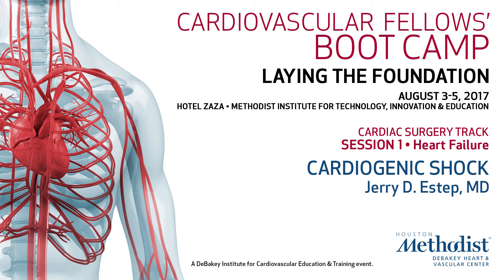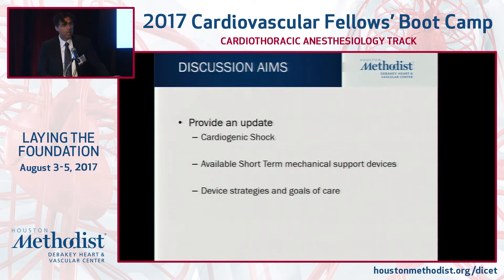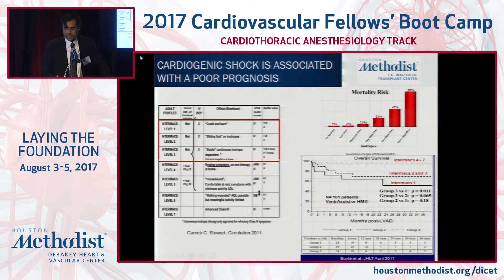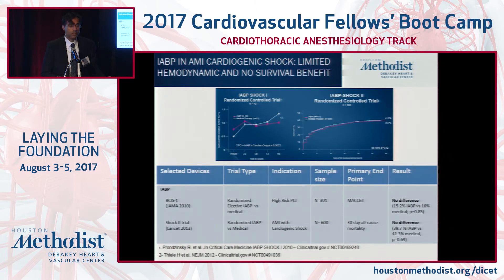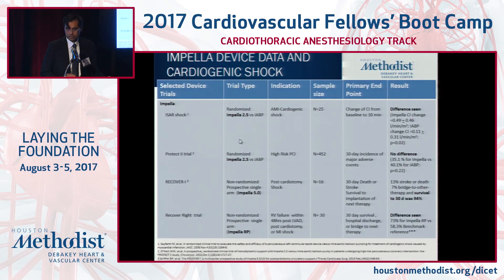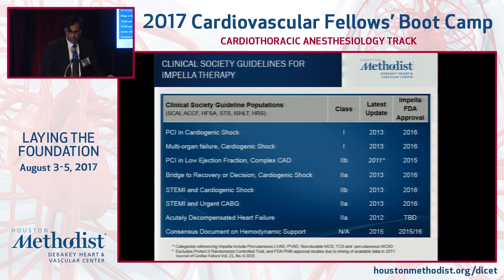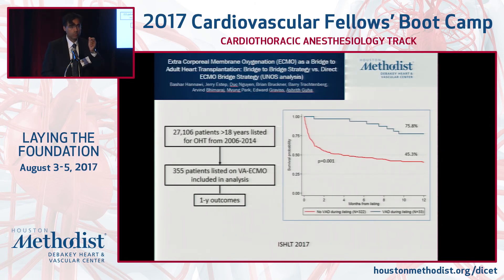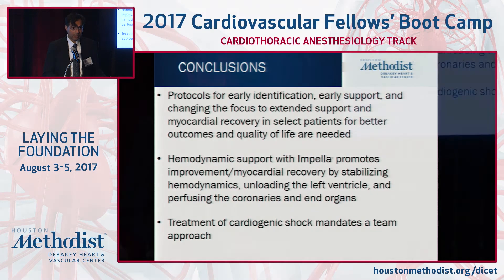Cardiogenic Shock (Jerry D. Estep, MD)